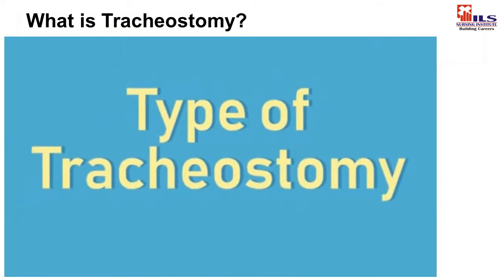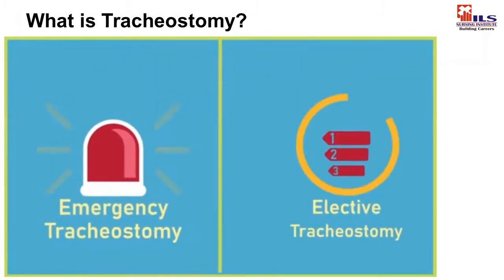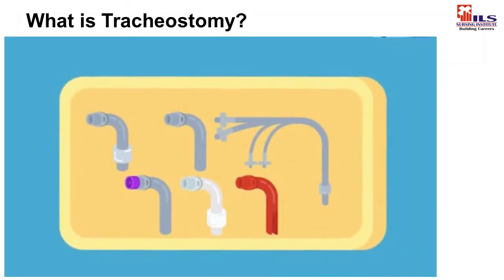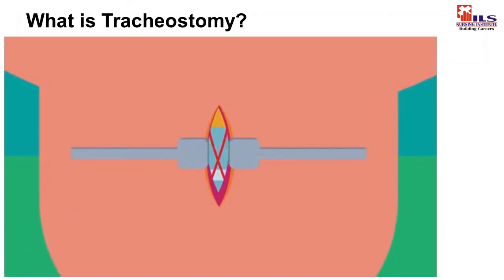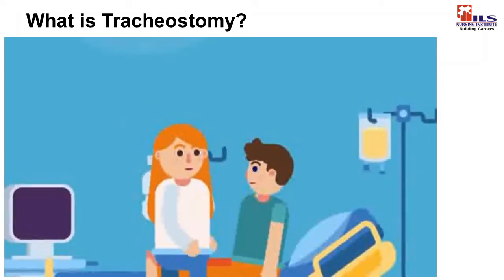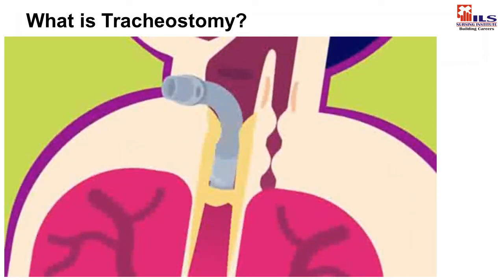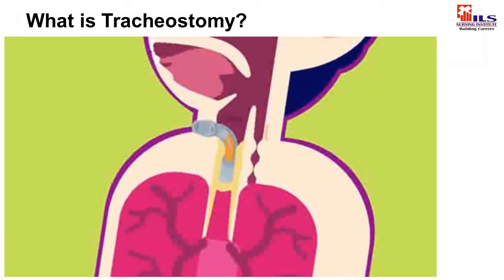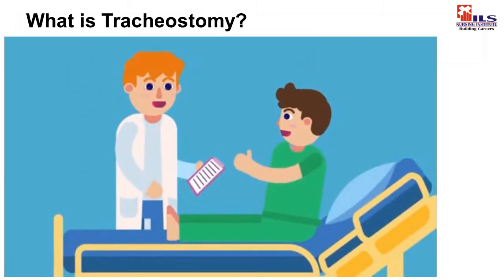Tracheostomy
Introduction to Tracheostomy for Healthcare Workers